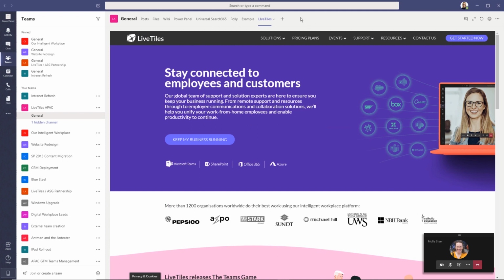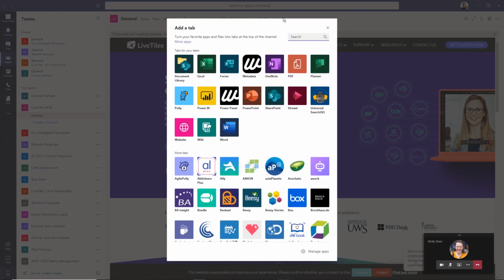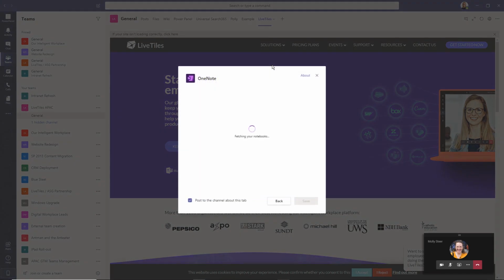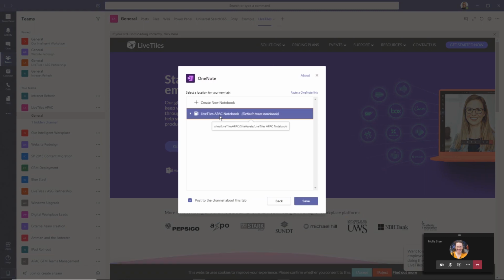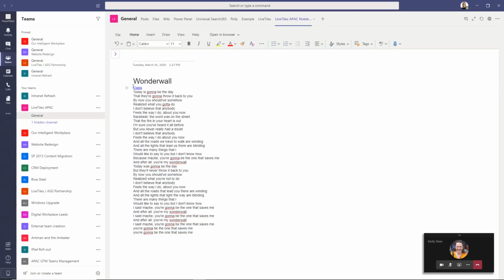How To Add An App in Microsoft Teams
Creating channels in Microsoft Teams is a great way to share relevant resources  from a multitude of platforms. This next tip can help you collaborate more effectively with your work from home employees!

Did you know that in Teams you can add a link to a variety of different apps? Some of the most commonly used are OneNote to share quick notes or to do lists and the Planner to coordinate timeframes with your team.

To add one of these to your channel's navigation tabs, go to the channel and click the plus button in the top right. You'll see a menu that shows a lot of available apps and file formats. Select the one you want to add and pop the details in on the next screen. The details will vary between the apps. In this example we're creating a new Notebook in OneNote.  Click Save and the app will be available from the top navigation!